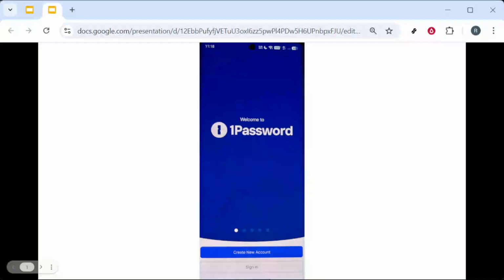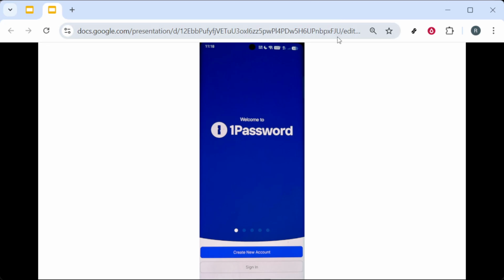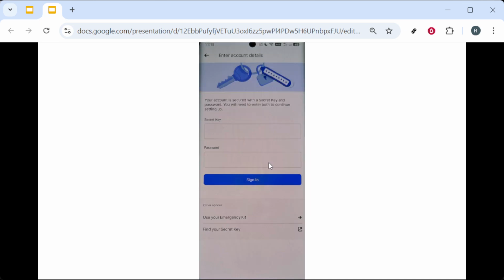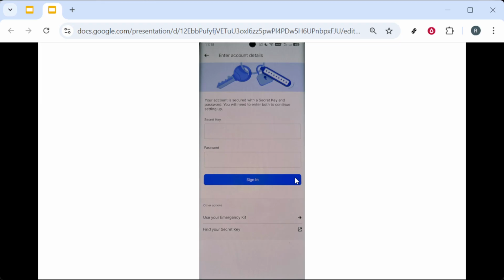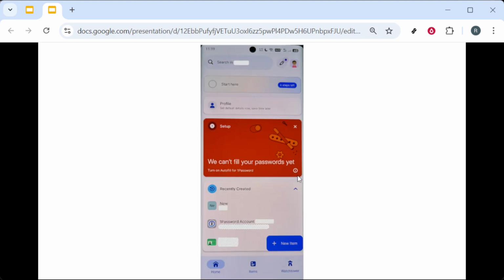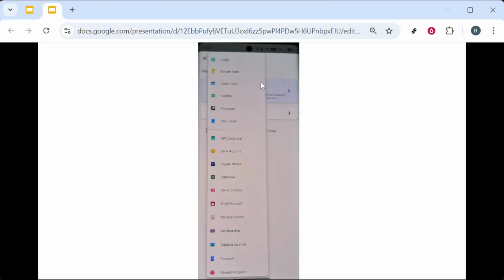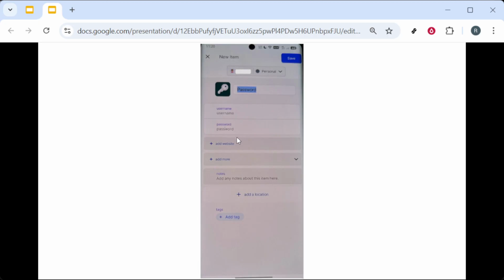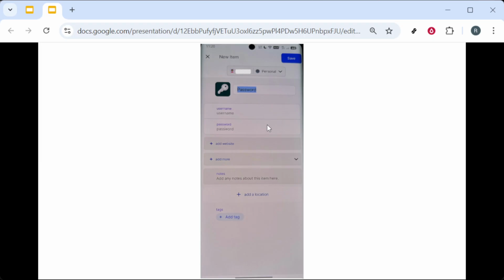How To Use 1password On Android And Iphone (Full Guide)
Access your vault anywhere! 📱 Learn to install, sync, and use 1Password on both Android and iPhone.
💡 You’ll see:
📲 How to download the mobile app
🔐 Sign in with your Secret Key
🧠 Use autofill for faster logins